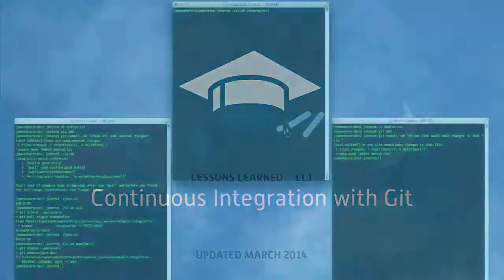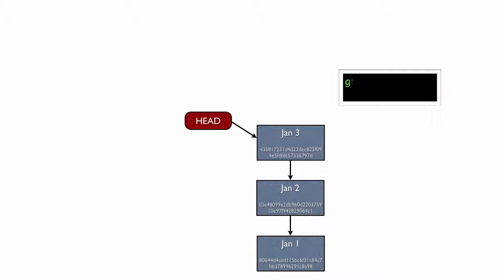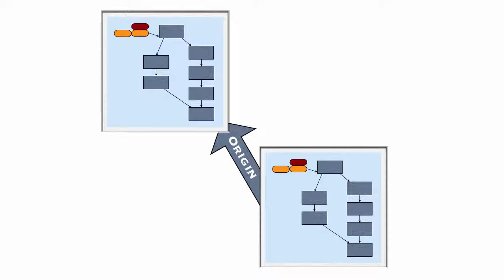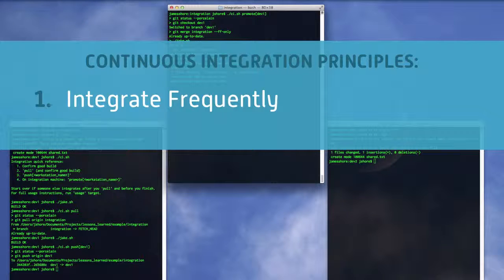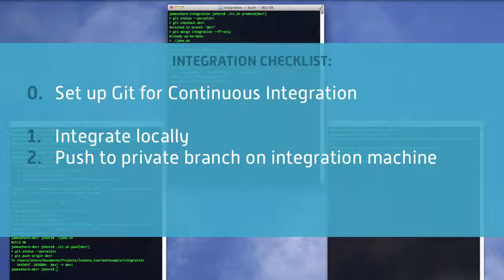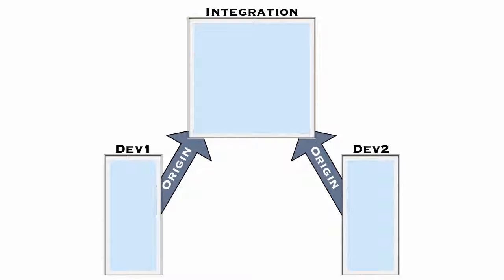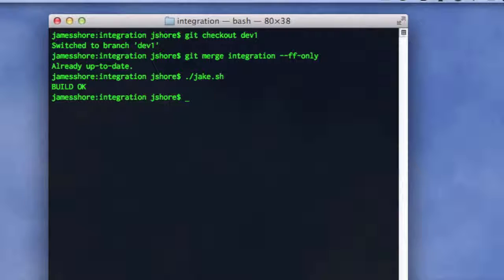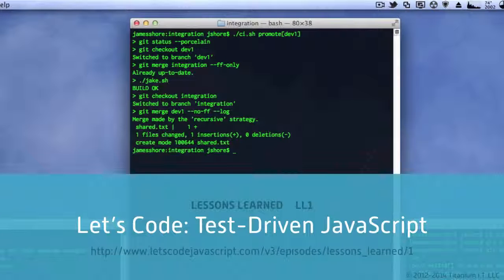01 Continuous Integration with Git